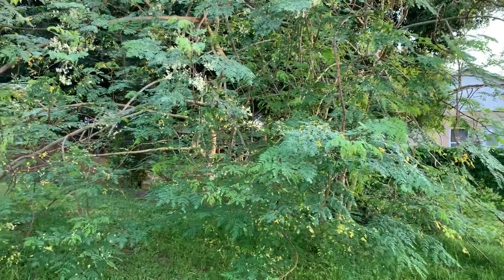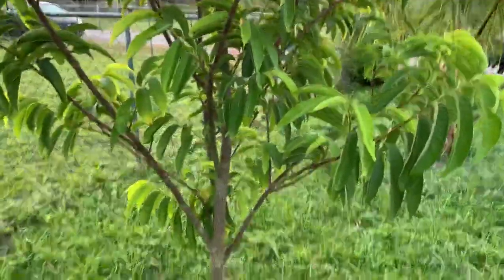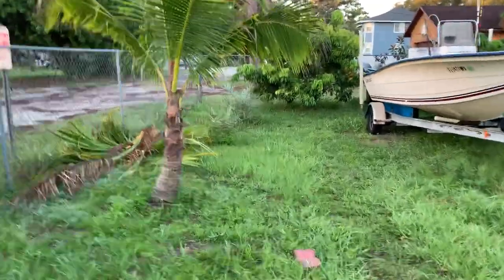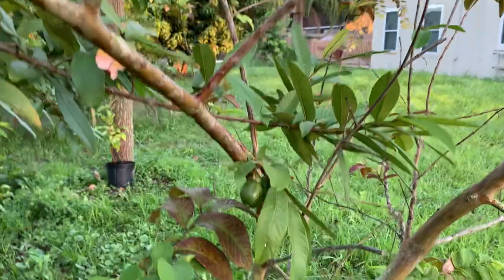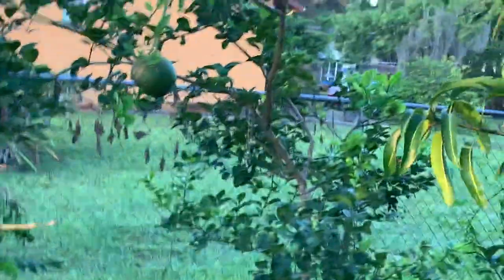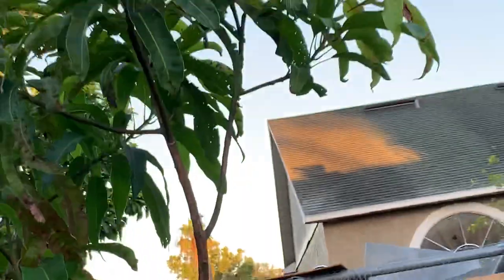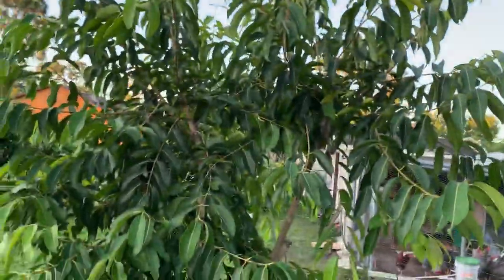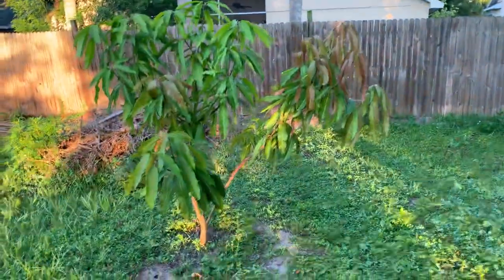My friend Sohel’s Bangladeshi fruit garden in central Florida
Nice fruit and vegetable garden in central Florida